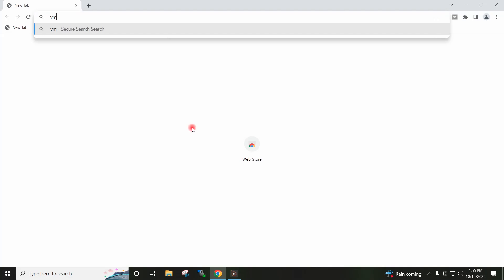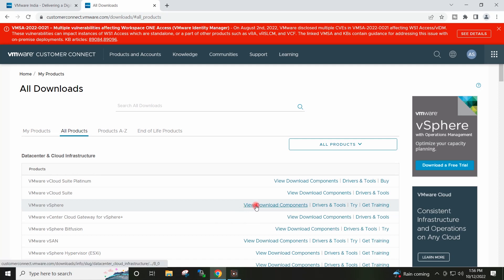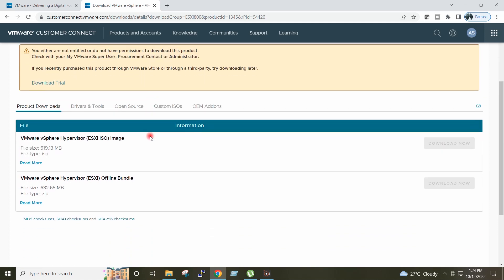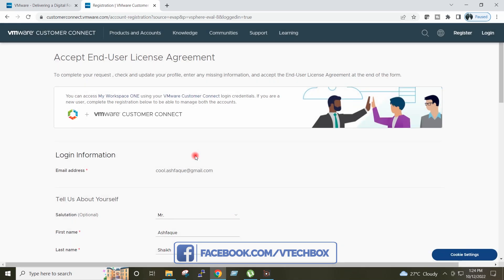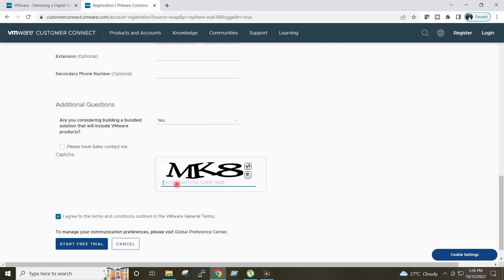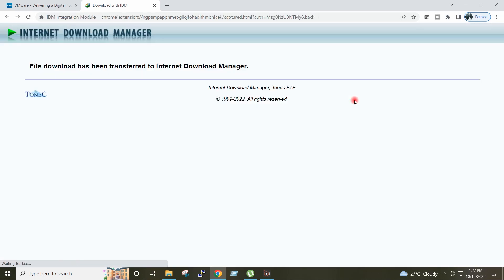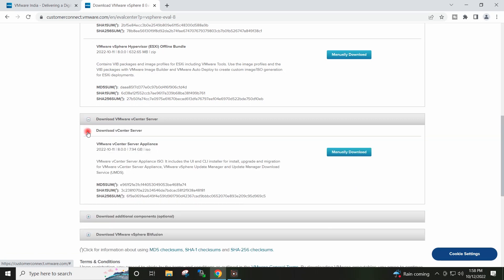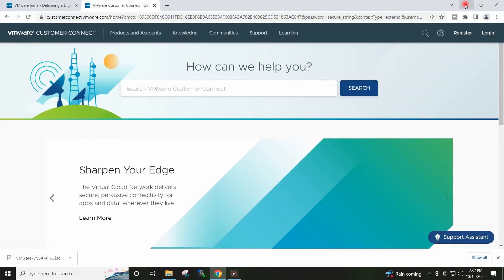vSphere 8.0 | ESXi 8.0 Download | Download ESXi 8.0 ISO | vCenter 8 ISO Download | VCSA 8 Download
In this video, I will show you how to download esxi 8.0 iso(esxi 8.0 download or vsphere 8.0 download). This video shows how to download vcenter 8(download vcenter 8 iso or vcenter 8 iso file download). This video is about vsphere 8 download(vcsa 8 download or vcsa 8 iso download).

vsphere 8 download
vcenter 8 iso
esxi 8 iso
vcsa 8 iso
vcenter 8.0 iso